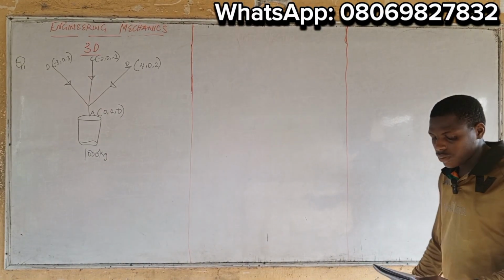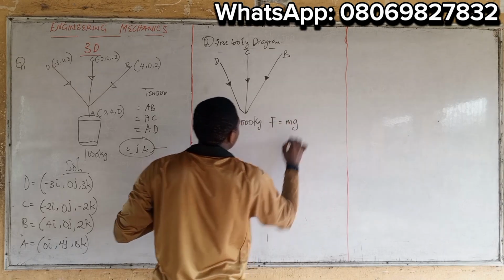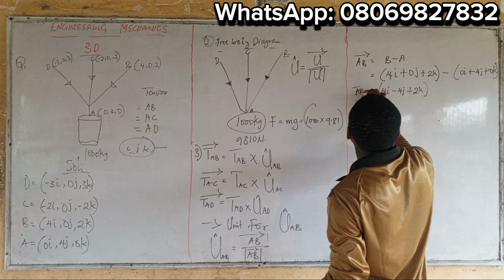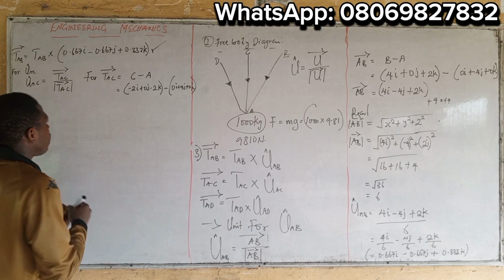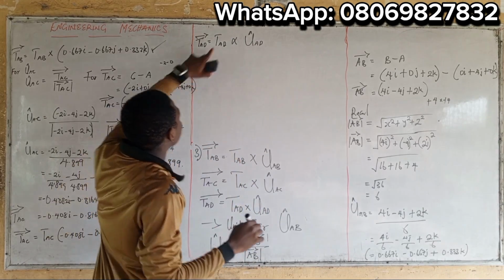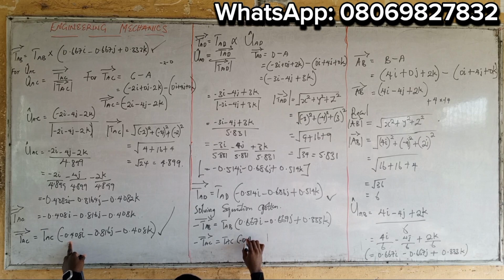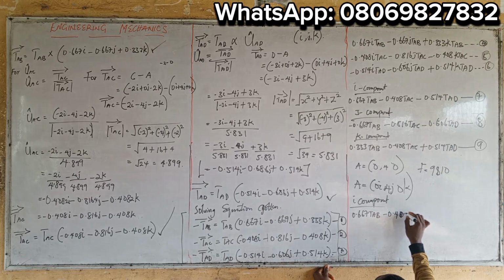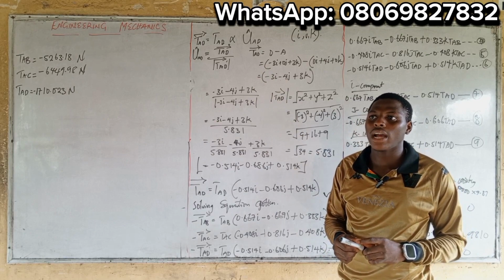3-D Calculations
In this tutorial you learn about 3D planes, how they are able to attain their equilibrium position and they can be resolved. Also you learn about how to calculate your tension or forces in a particular 3d plane and how to solve them, most especially the position vectors, magnitude and unit vectors. This tutorial will expose you on how to identify a positive vector. Magnitude and unit vectors.